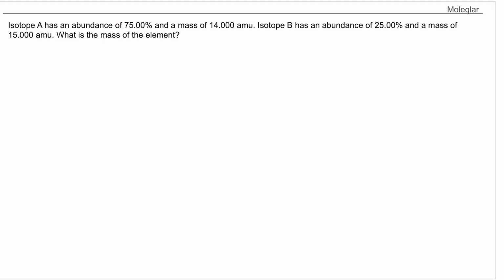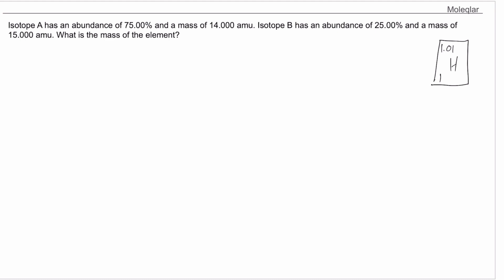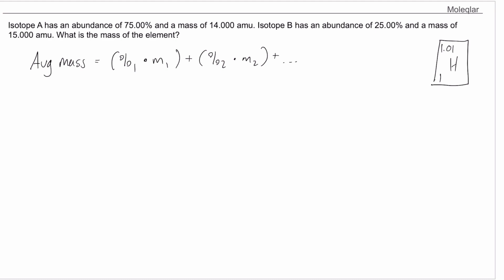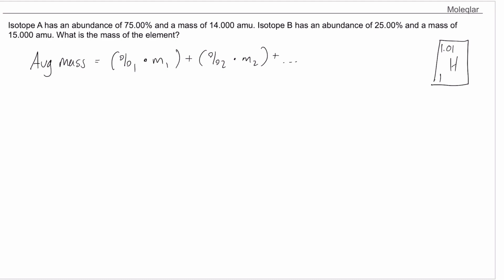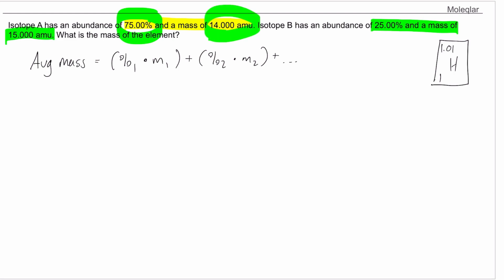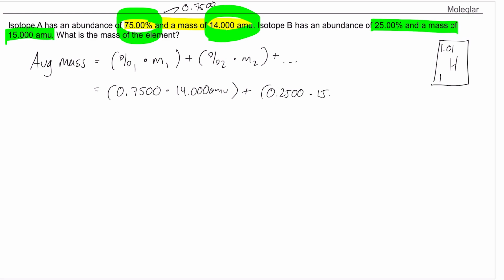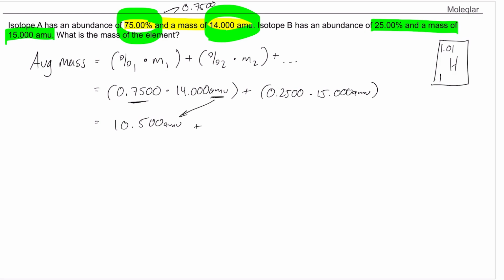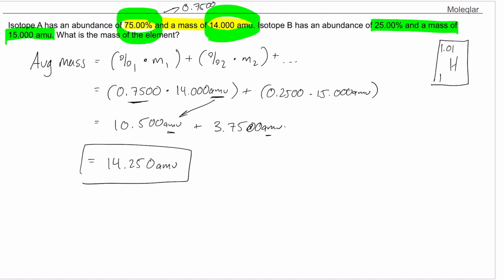Calculating average mass for isotopes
\In this detailed tutorial, we break down the concept of isotope calculations, demonstrating step-by-step methods to determine average atomic mass from isotopes. We’ll explore how each isotope’s mass contributes to the overall average atomic mass, using straightforward equations that transform potentially confusing data into understandable results. We think about and answer the following question: "Isotope A has an abundance of 75.00% and a mass of 14.000amu. Isotope B has an abundance of 25.00% and a mass of 15.000 amu. What is the average mass of the element?"

This video offers valuable tips for avoiding common mistakes in solving isotope problems, ensuring you approach each calculation with clarity and confidence. Whether you’re a high school student preparing for upcoming exams, an IB student refining your lab skills, an AP student aiming for higher test scores, this walkthrough is designed to meet your needs.

Join us as we simplify complex isotope calculations and build your confidence in nuclear chemistry, helping you excel in any science course.